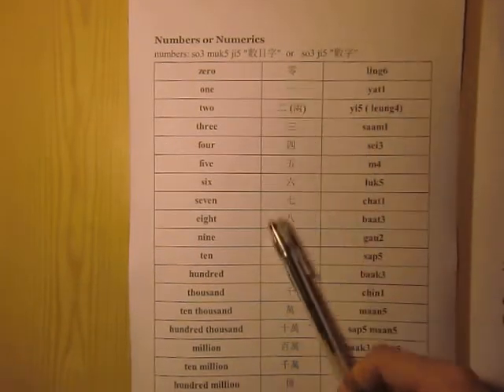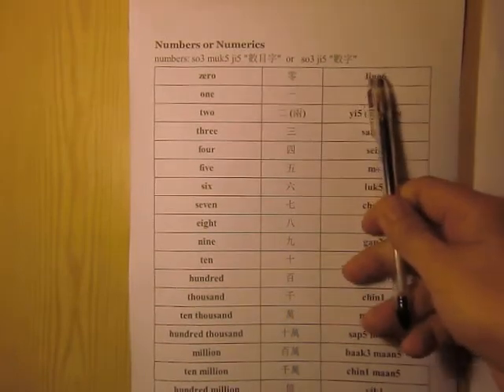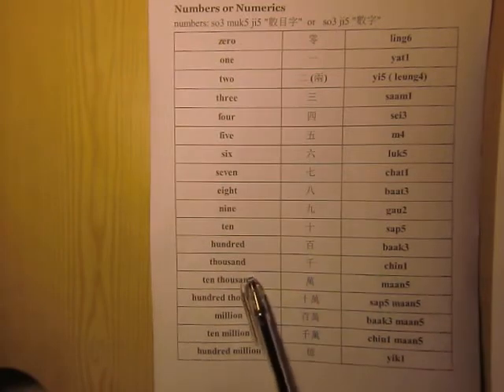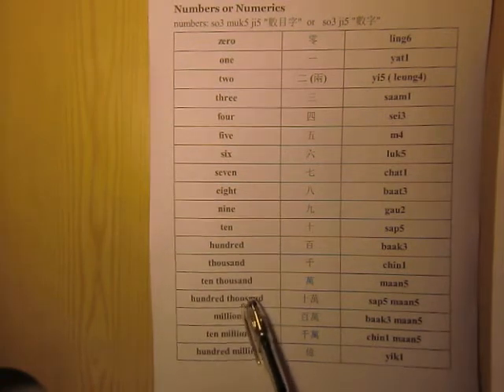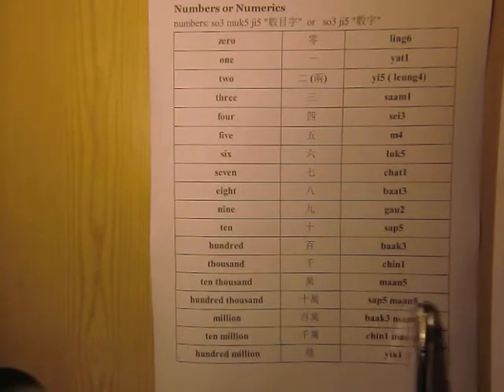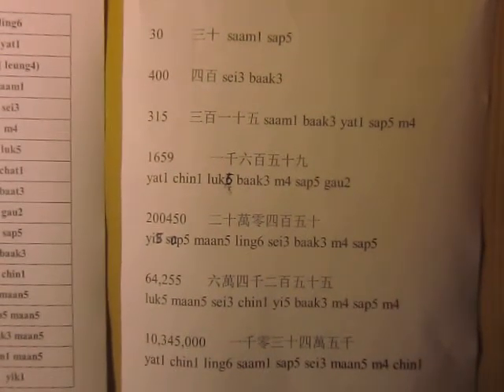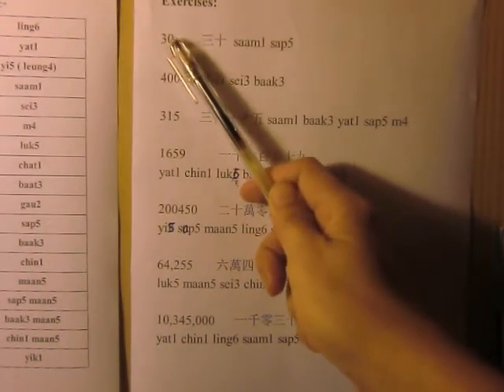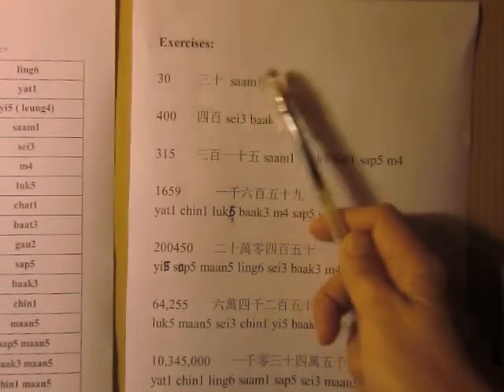Cantonese Vocabulary 3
Cantonese vocabulary on Cantonese numbers and Cantonese numbering system. to learn more Cantonese vocabulary for free.